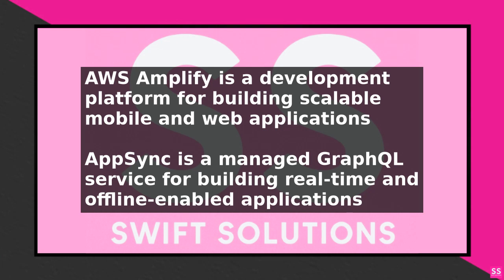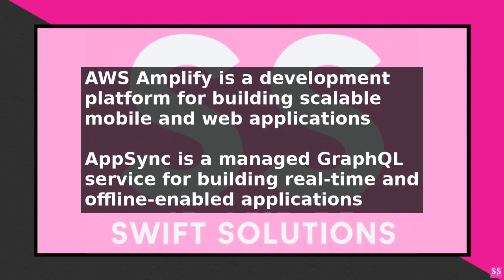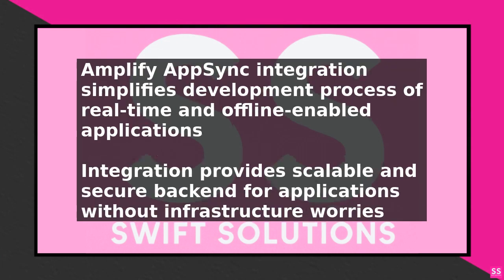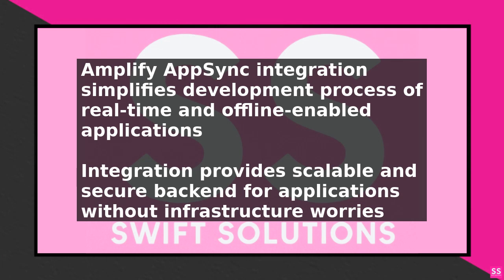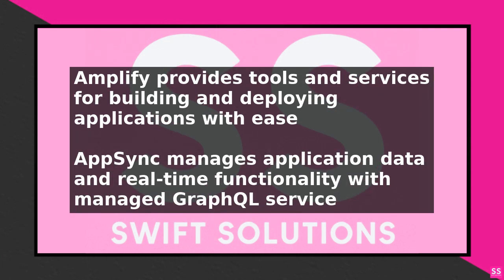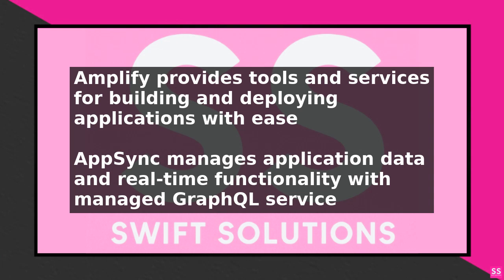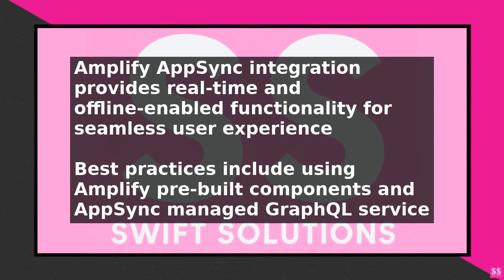Why Use Aws Amplify Appsync Integration (2025)